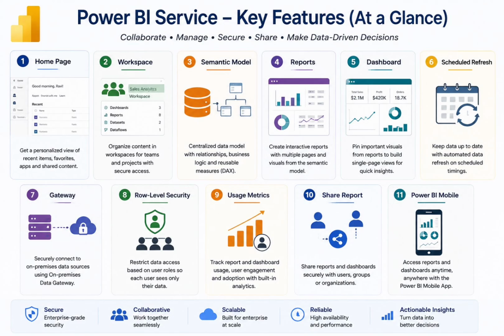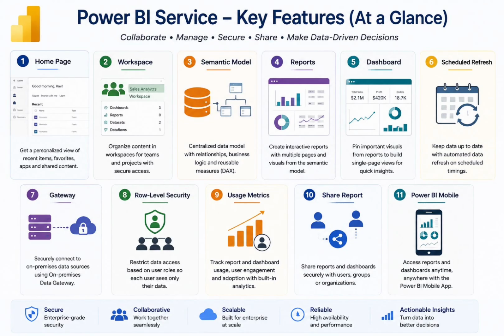PowerBI Service | Cloud Platform